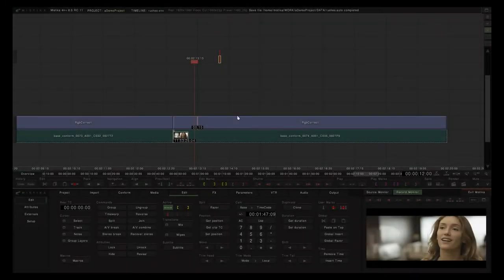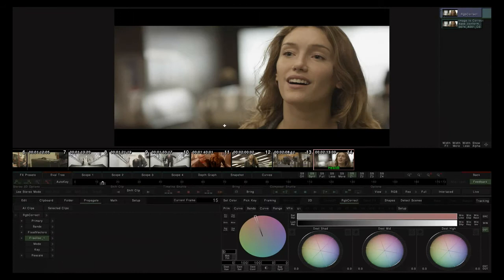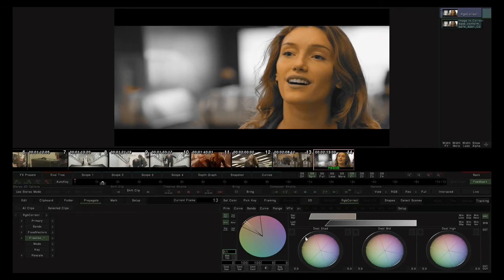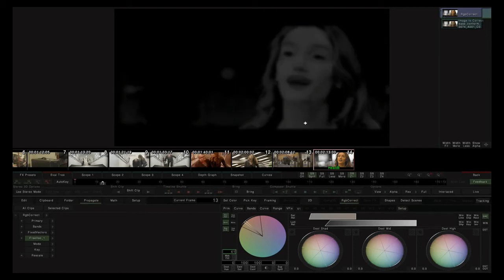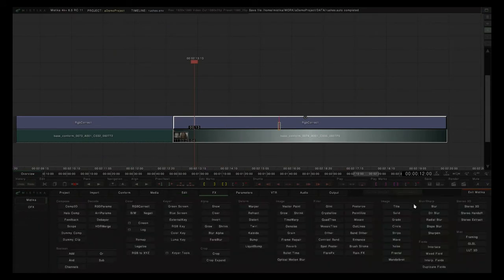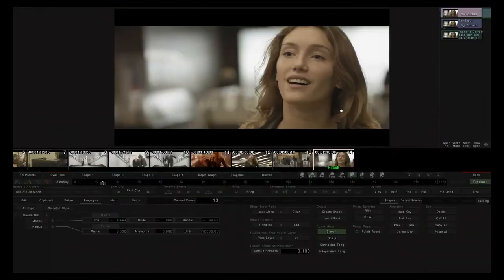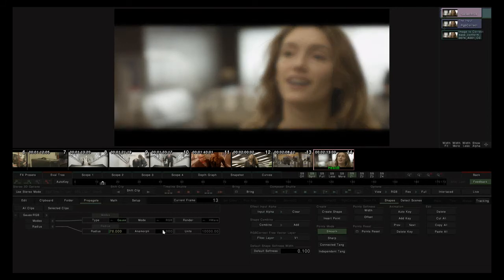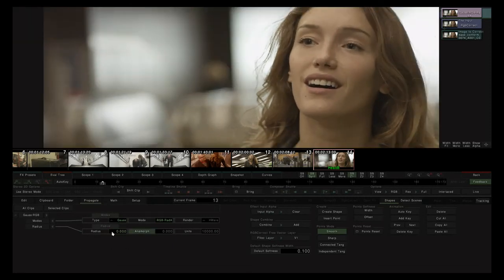Sgo Mistika Colour Grading Blurring a colour selection